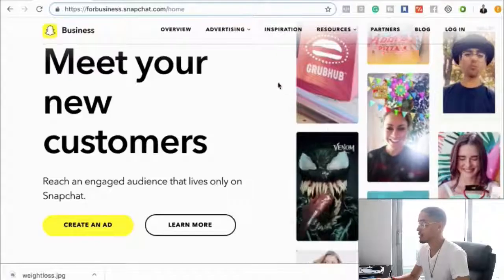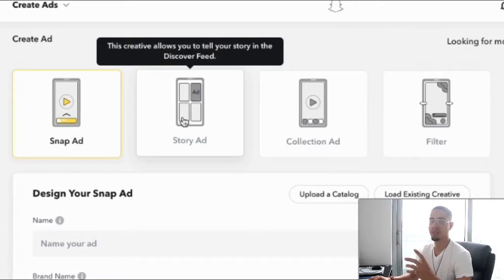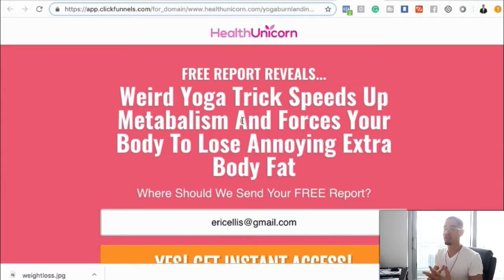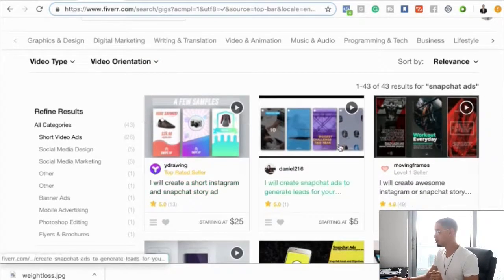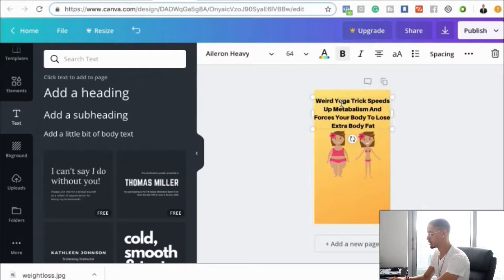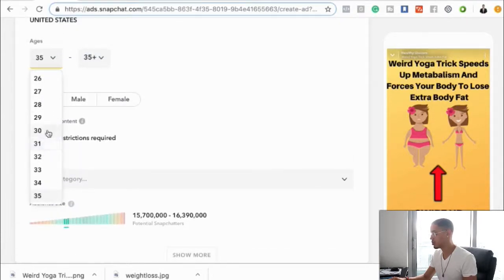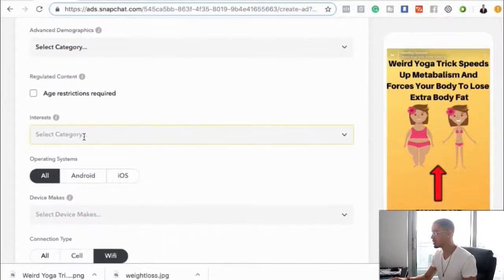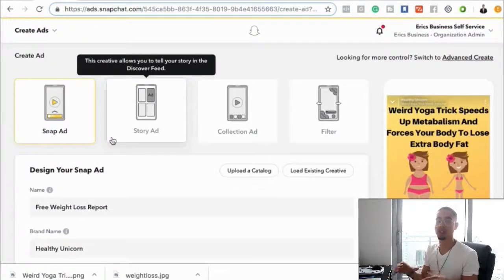How To Create Snapchat Ads For Affiliate Marketing FAST and EASY Snapchat Ads Tutorial 2020